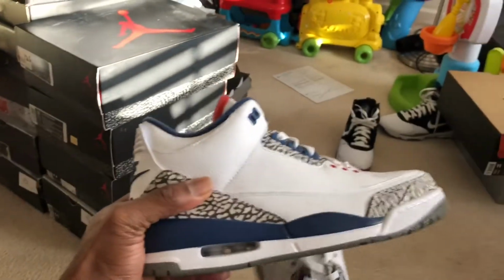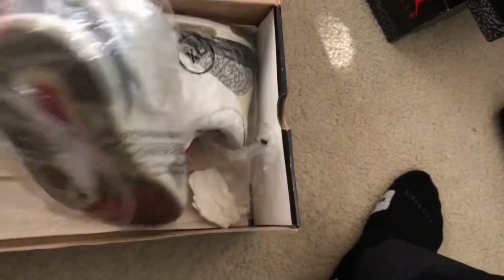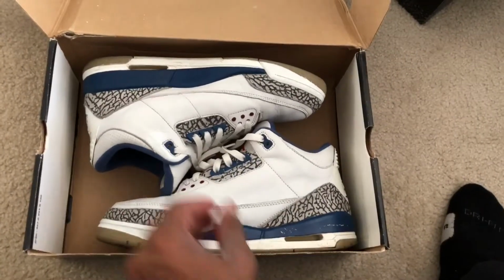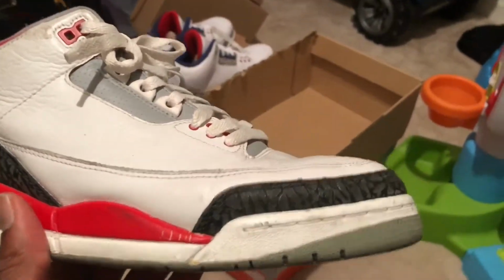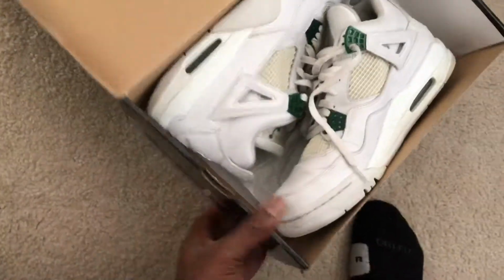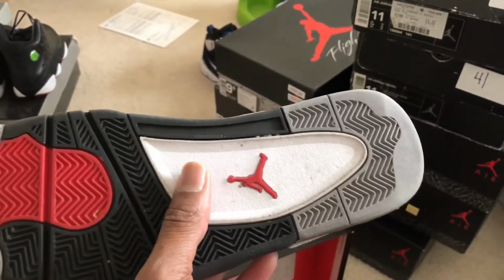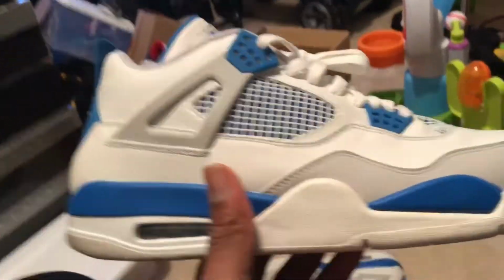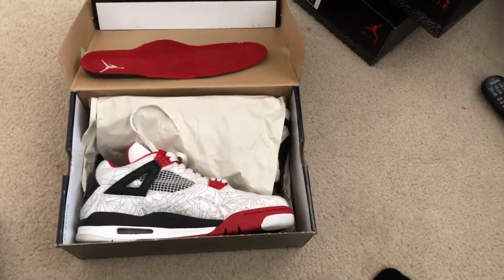What’s in my sneaker room Part 2: Air Jordan III and IV